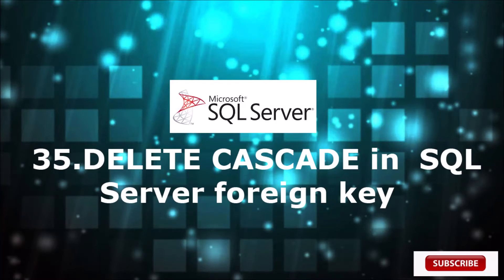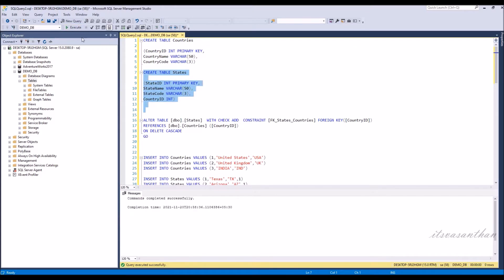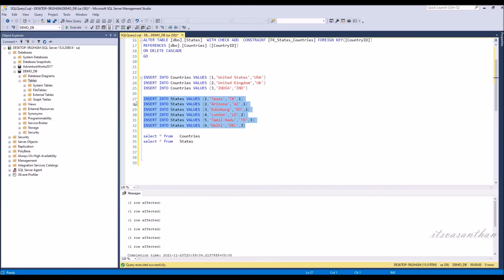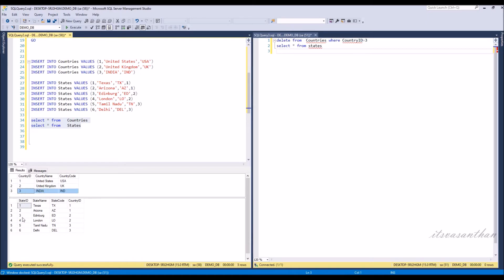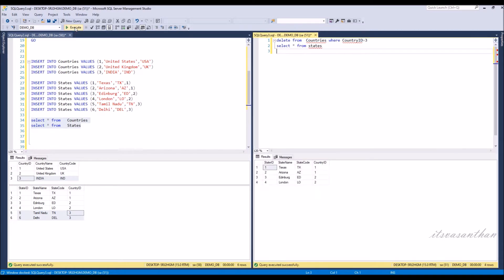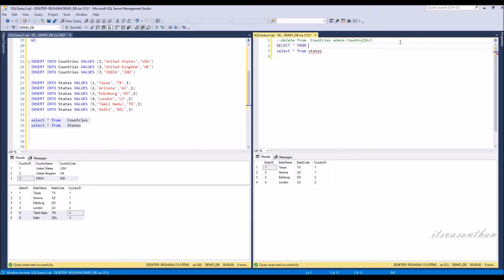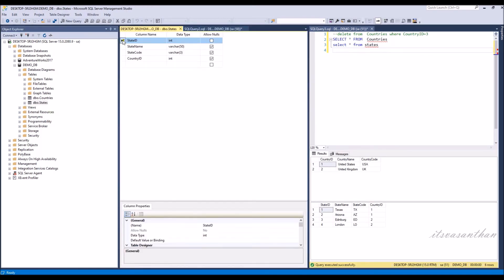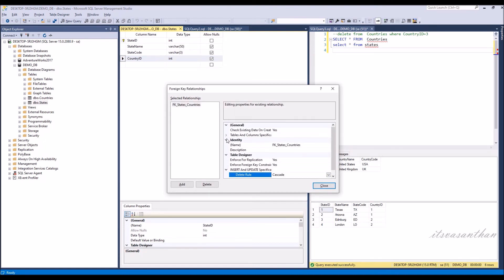35.DELETE CASCADE In SQL Server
In this video, we will see about  DELETE CASCADE  rules in SQL Server

Script :

CREATE TABLE Countries
(CountryID INT PRIMARY KEY,
CountryName VARCHAR(50),
CountryCode VARCHAR(3))

 CREATE TABLE States
 (StateID INT PRIMARY KEY,
StateName VARCHAR(50),
StateCode VARCHAR(3),
CountryID INT)

ALTER TABLE [dbo].[States]  WITH CHECK ADD  CONSTRAINT [FK_States_Countries] FOREIGN KEY([CountryID])
REFERENCES [dbo].[Countries] ([CountryID])
ON DELETE CASCADE
GO

INSERT INTO Countries VALUES (1,'United States','USA')
INSERT INTO Countries VALUES (2,'United Kingdom','UK')
INSERT INTO Countries VALUES (3,'India','IN')

Delete from  Countries where CountryID=1

select * from   Countries
select * from states